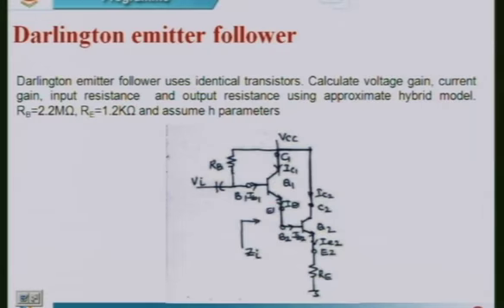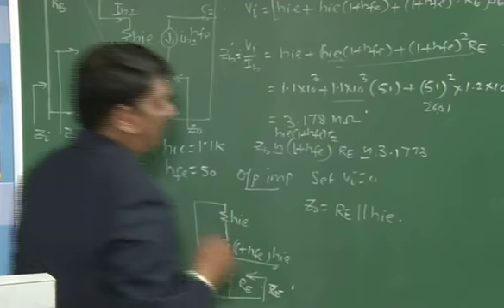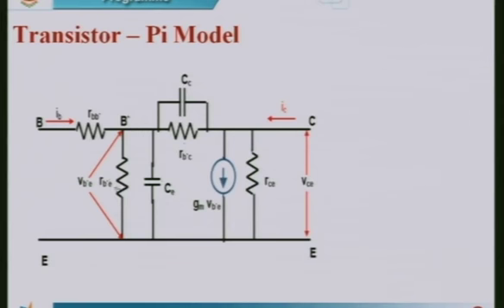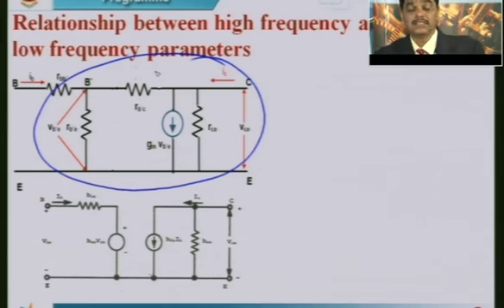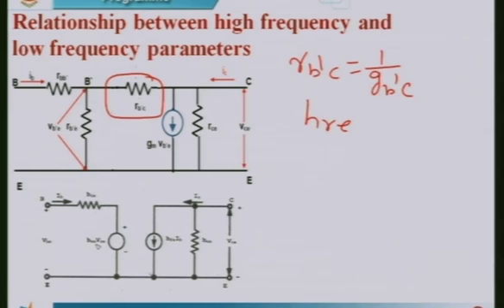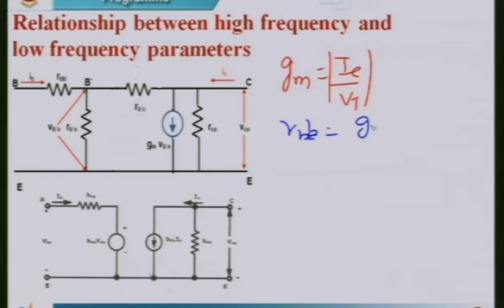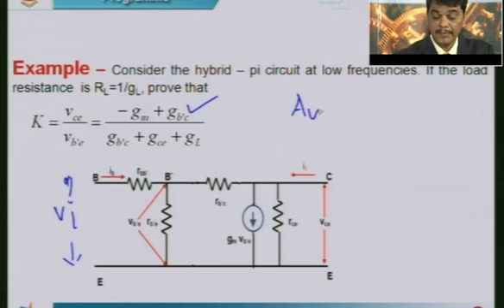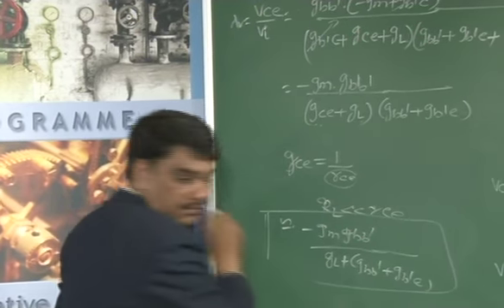BJT AC Analysis - Part 6 | MODULE 1 | ANALOG ELECTRONICS | 15EC32 | VTU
-Examples on Darlington Emitter follower
-Transistor at high frequency & low frequency List of VTU Lecture Videos

II Semester

III Semester

ECE

CSE

EEE

CIVIL

IV Semester

V Semester